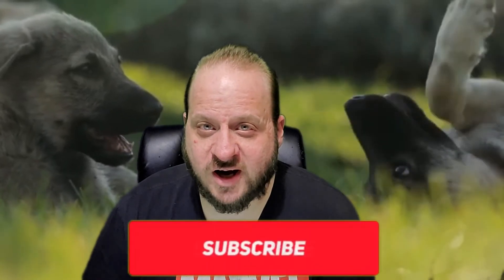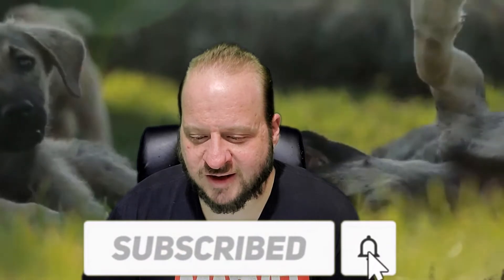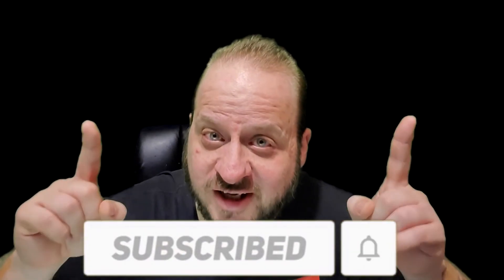You need THIS as a Notary Public! (How & why to get your EIN! Ep.22)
I AM NOT AN ATTORNEY LICENSED TO PRACTICE LAW IN THIS STATE AND MAY NOT GIVE LEGAL ADVICE OR ACCEPT FEES FOR LEGAL ADVICE.